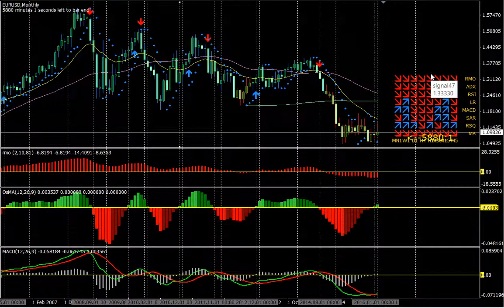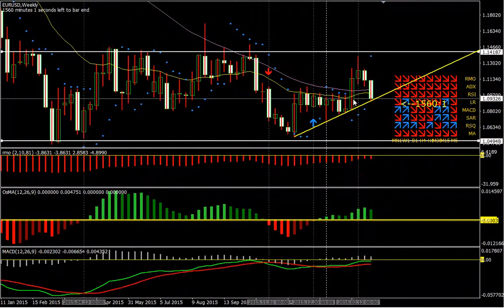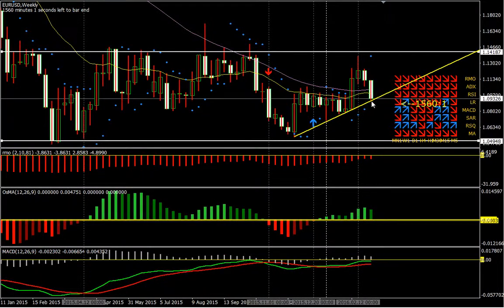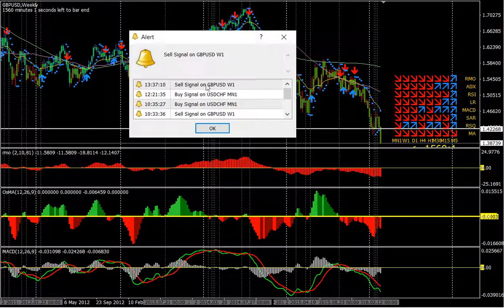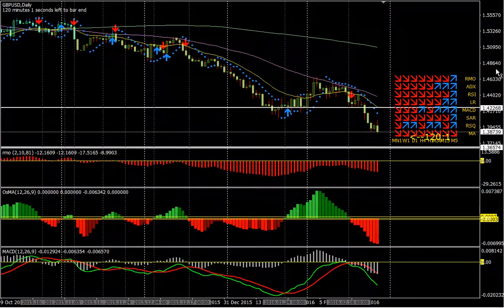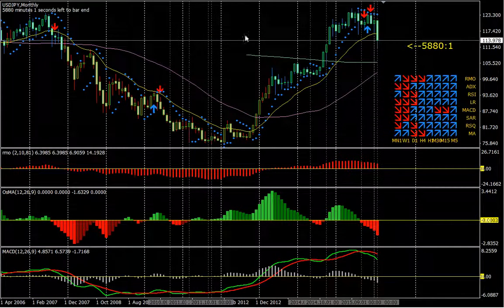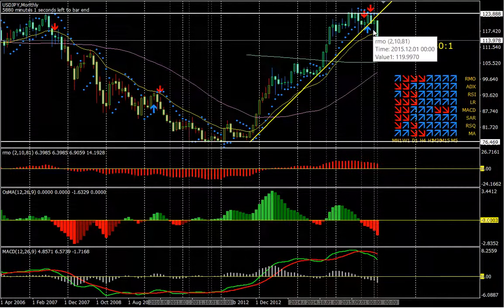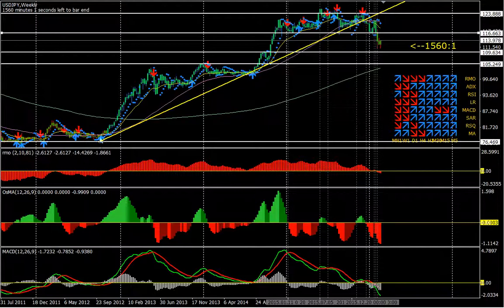Forex Video analysis March 2016